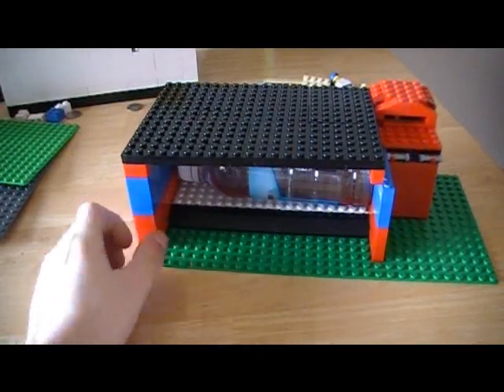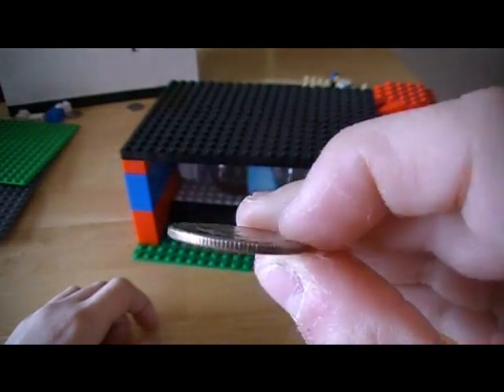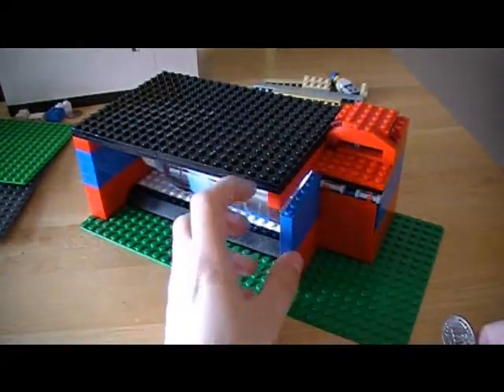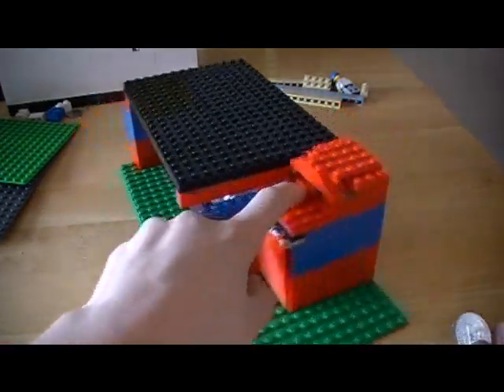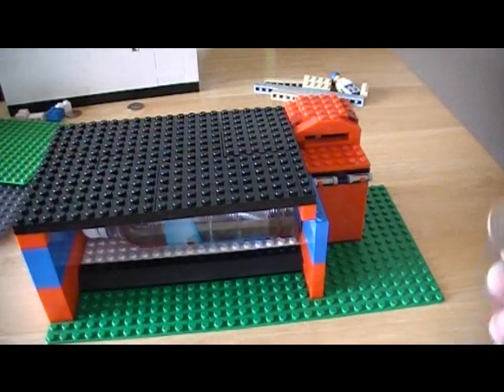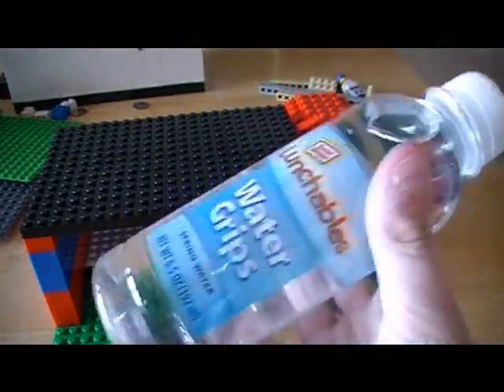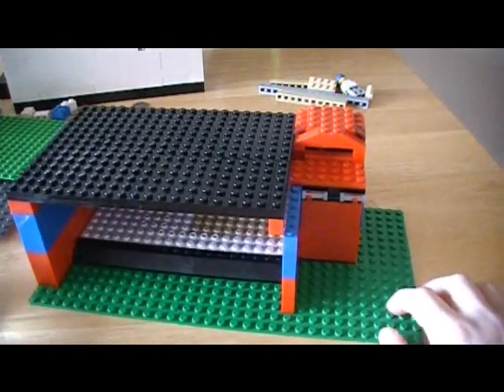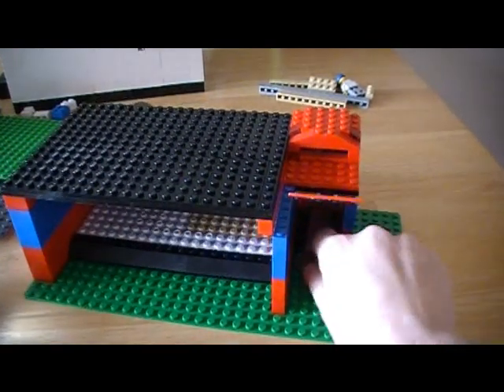lego water machine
you get a water for 25 cents

New! ; Submit your own videos to our channel, it might be uploaded!

Video By: Guitar919191

Let's Play videos will be uploaded soon!
New forum!

Special Shoutout to user anto nion!